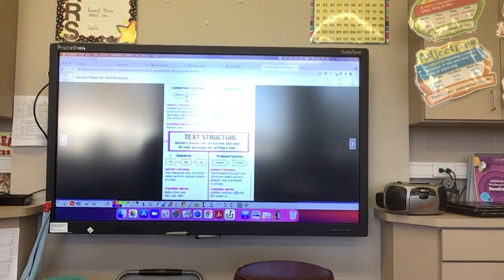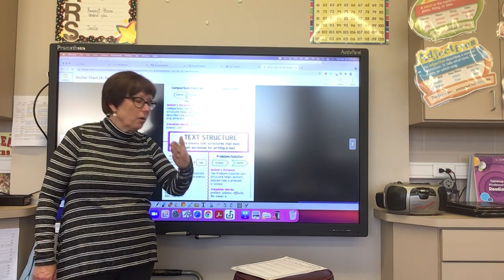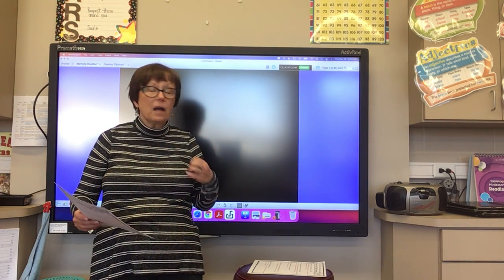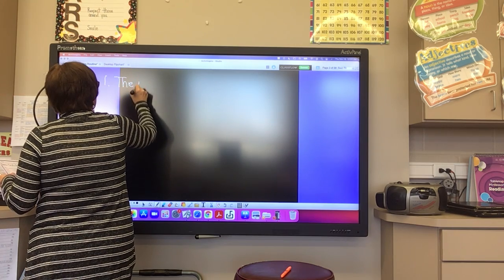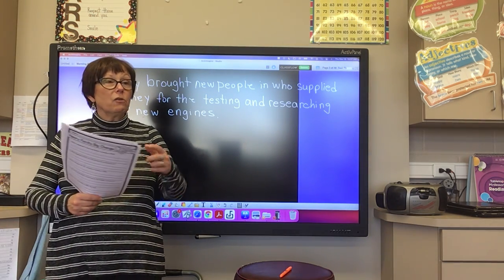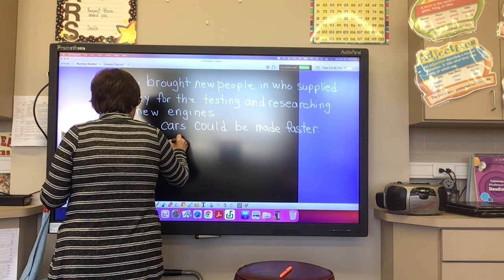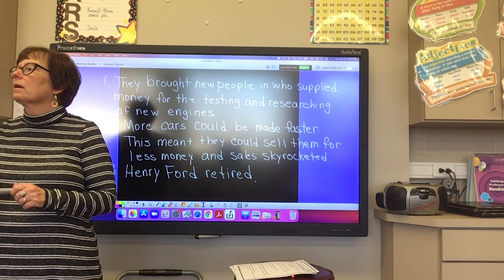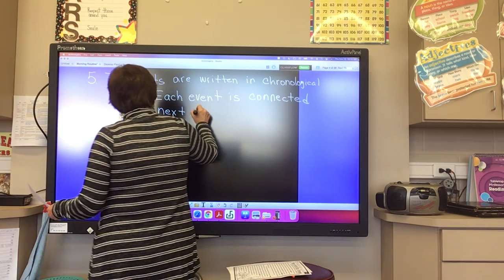Henry Ford Sequence